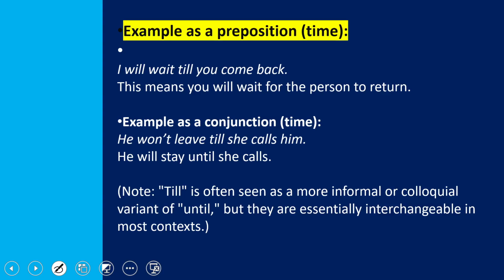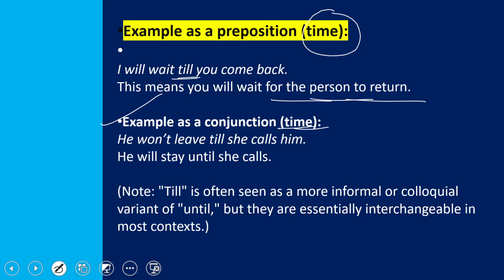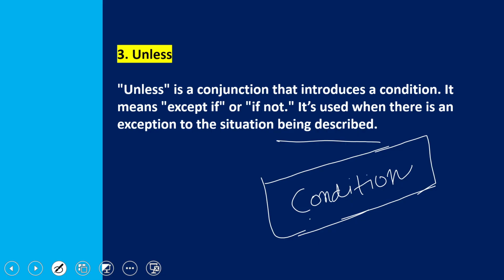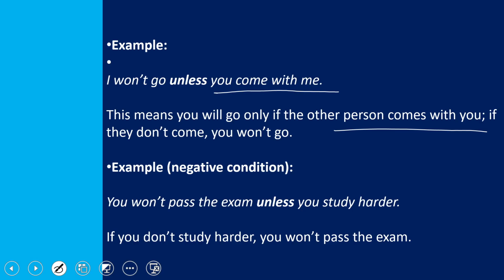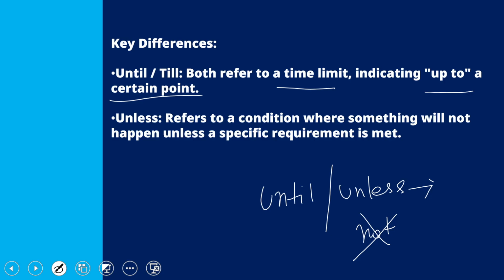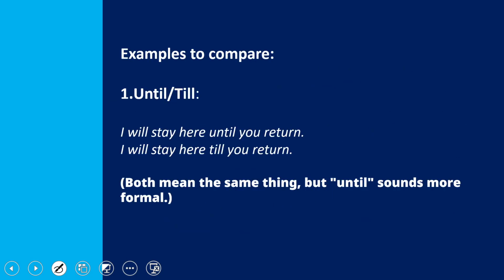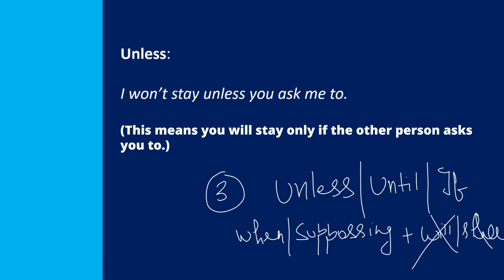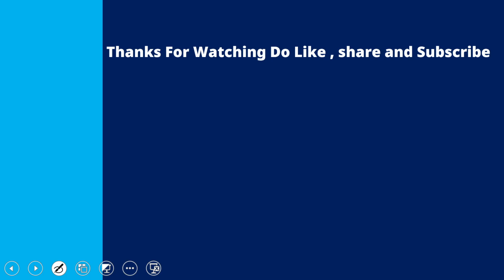Until vs Unless: Time and Condition Concept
The nuances of "until" and "unless" are explored in this video, focusing on how to correctly use them in sentences for the SSC Exam. This video provides a clear explanation and practice exercises to help viewers confidently navigate sentence correction questions on the exam.